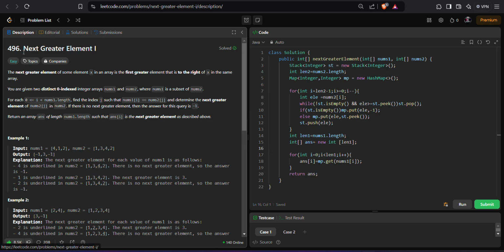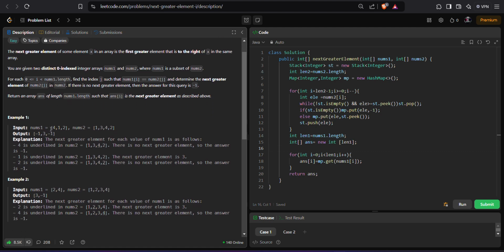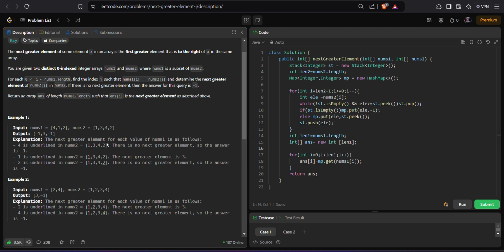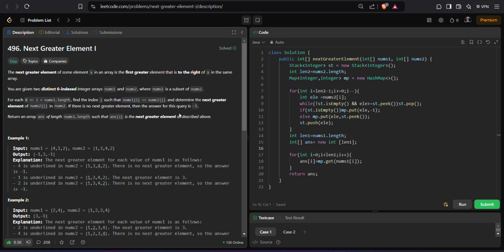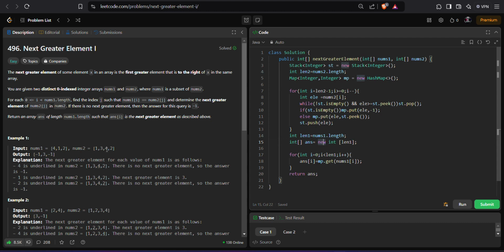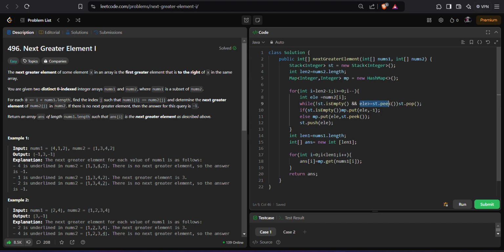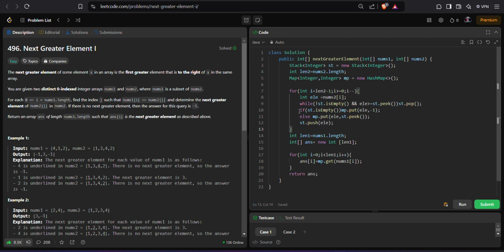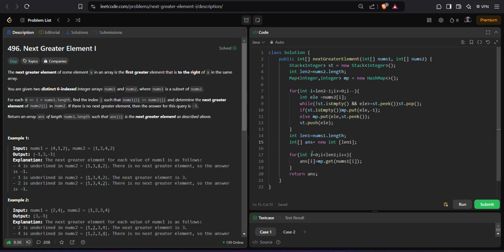Next Greater Element I | Monotonic Stack